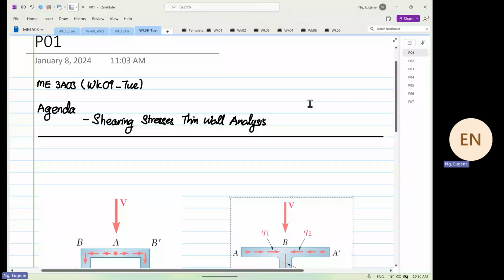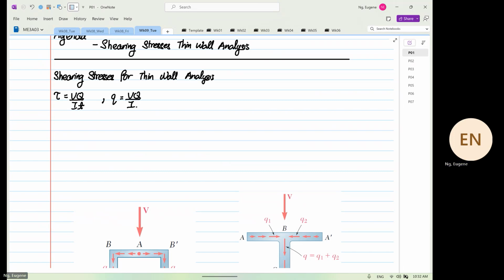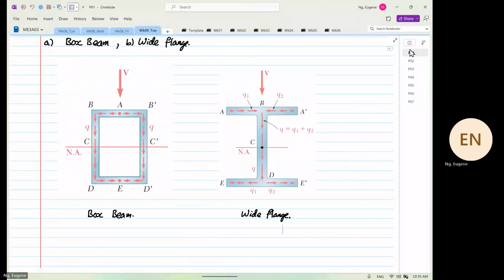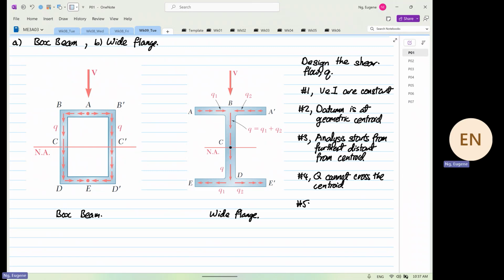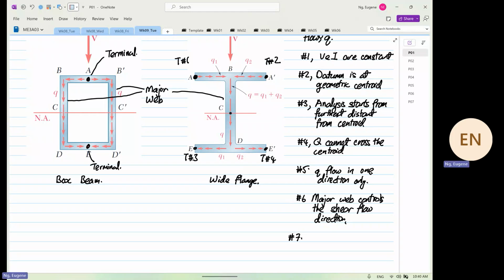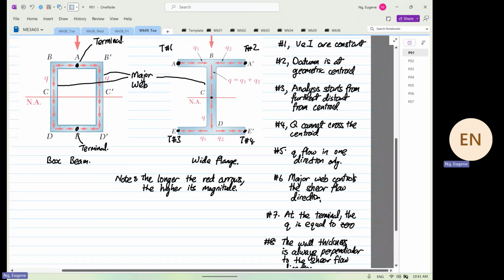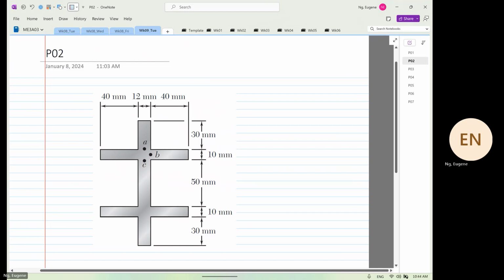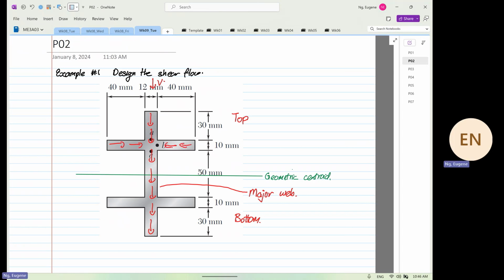Wk09 Tue P01